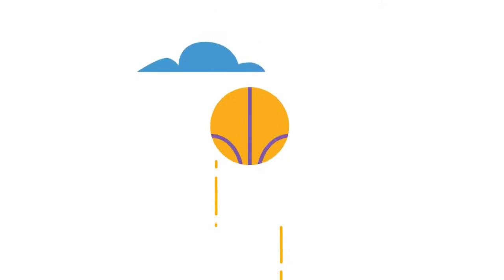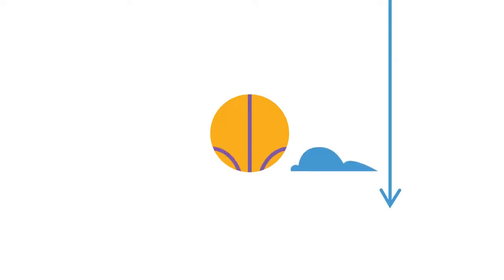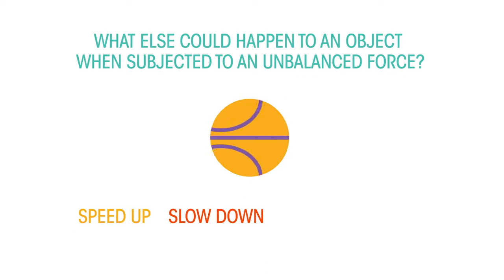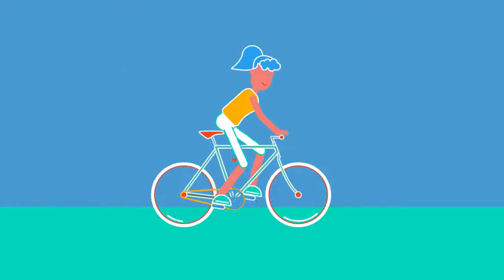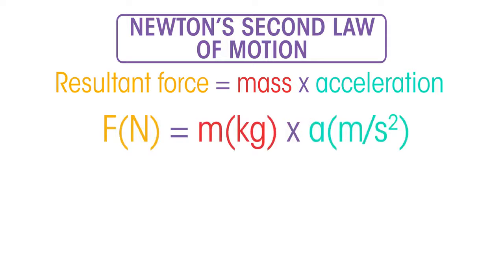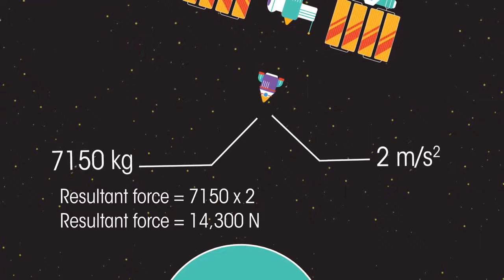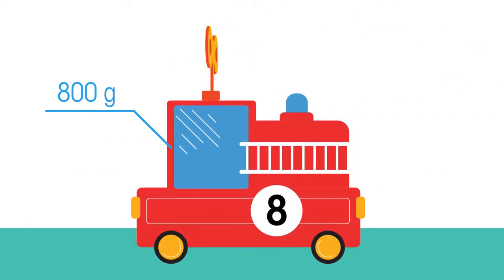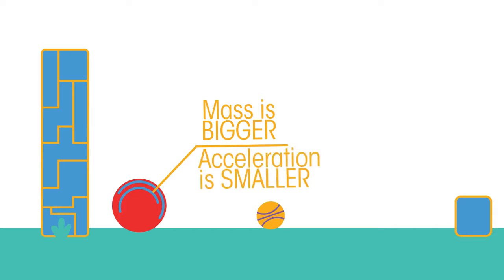Định luật II NewTon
Những hiện tượng liên quan định luật 2 NewTon